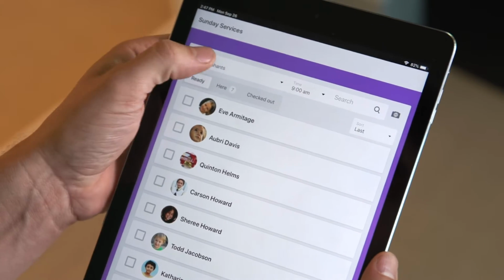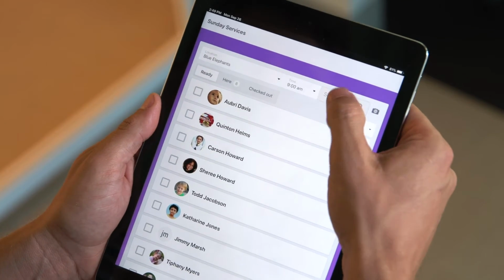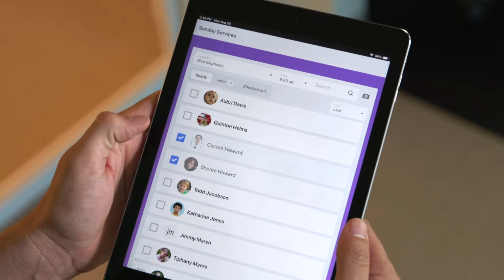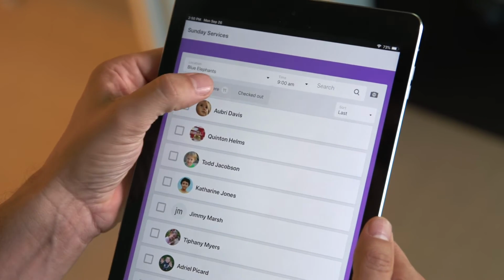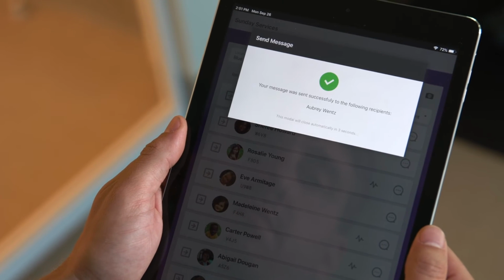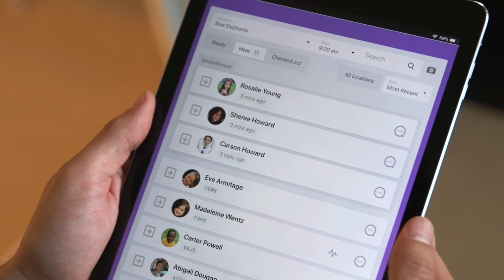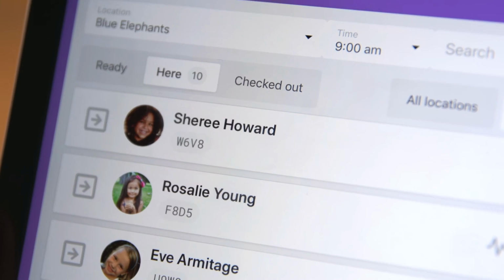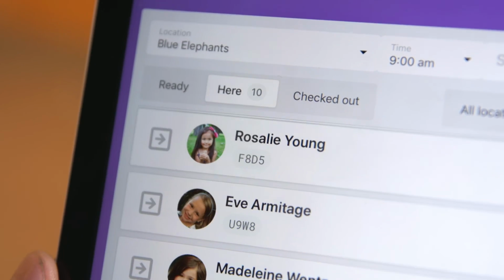Check-Ins Volunteer Training: How to Use Roster Stations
We have a great guide for classroom leaders using Roster Stations, which you can find

You can also learn more about Stations from this help article